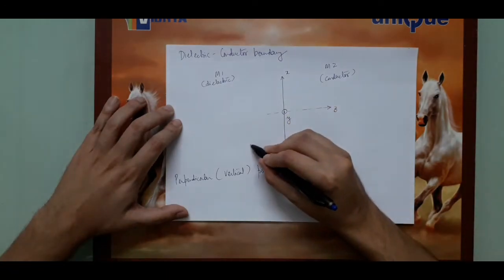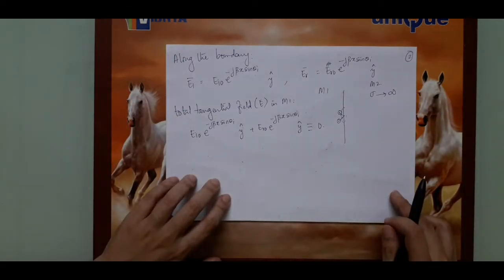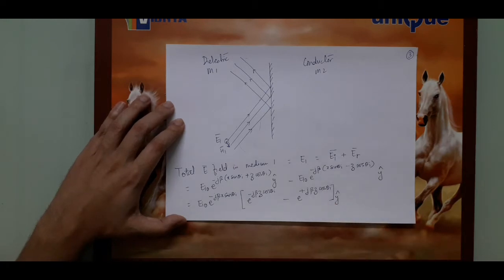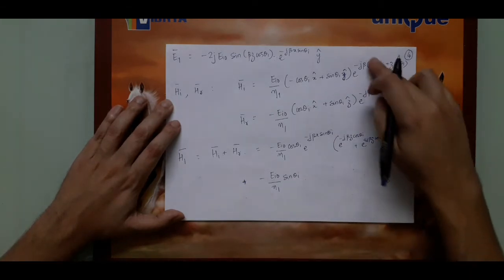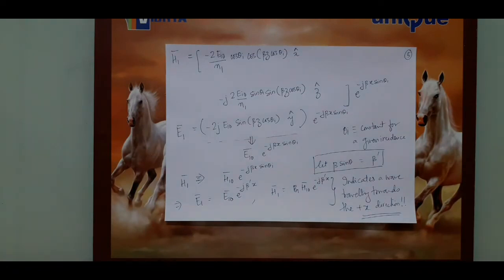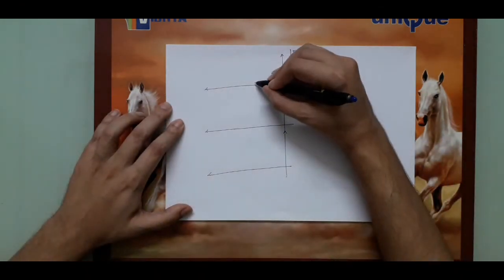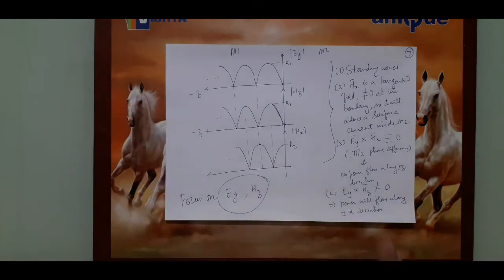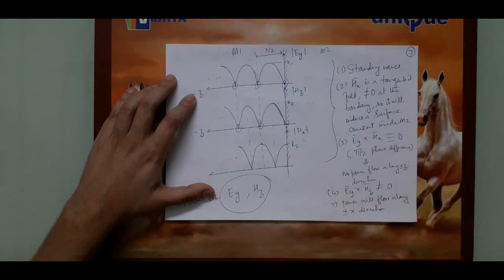Electromagnetic Waves Lecture 20: Waves at Dielectric-Conductor Boundaries